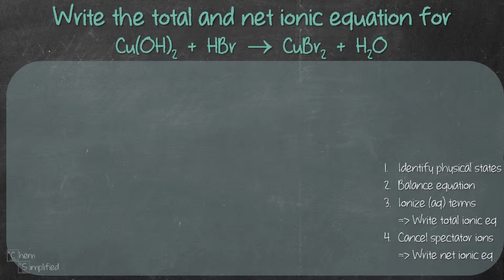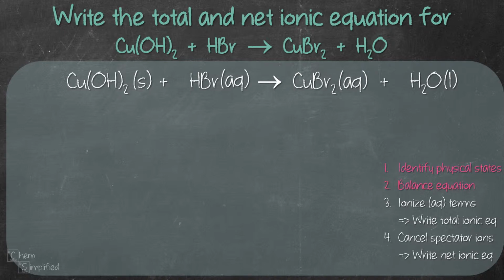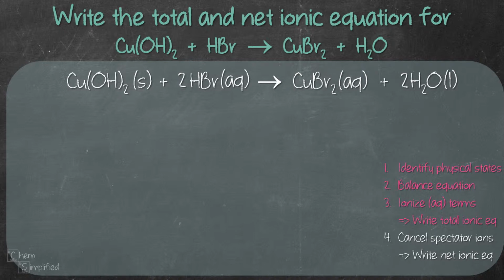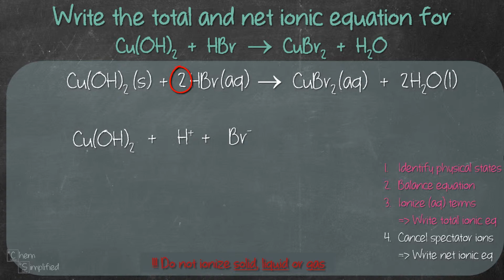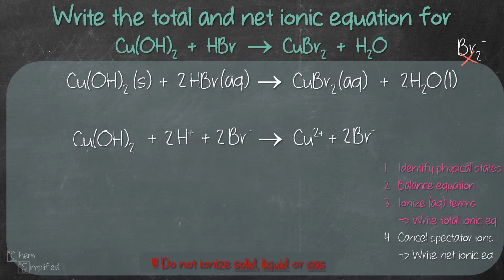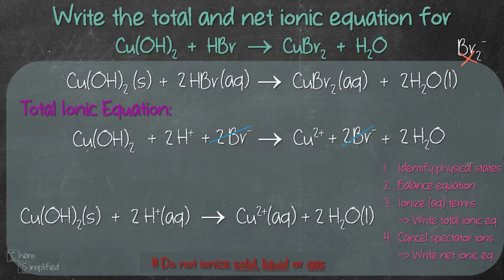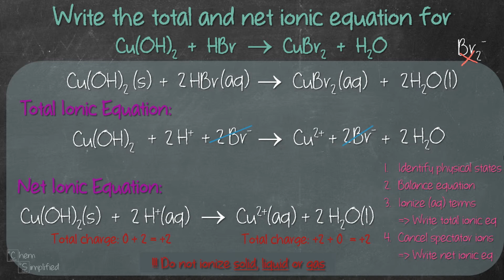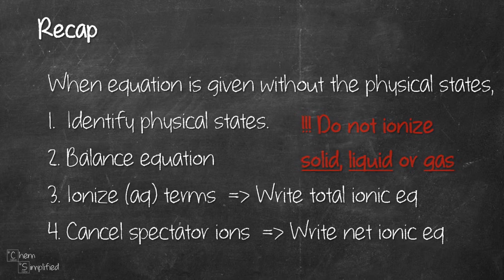How to write complete and net ionic equations | Part 2 - Dr K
This is part 2 of the 5 part series on how to write complete and net ionic equations. We're going to write the complete and net ionic equation where the reactants and products are given, but not the physical states for each compound. Therefore, we'll use the solubility rules to identify the solubility of compounds.

In this video, we will work through an example to write the total ionic equation (also known as a complete ionic equation) and then finally the net ionic equation. We will go through this step by step, with the steps all listed at the bottom right.

Here's the example we will work through:
Cu(OH)2 + HBr = CuBr2 + H2O

If you're looking for more challenging questions on net ionic equations, be sure to look out for the other 4 videos in this series. Check them out below!

Udemy Course: Ionic Compound